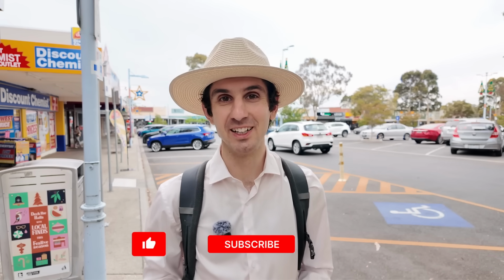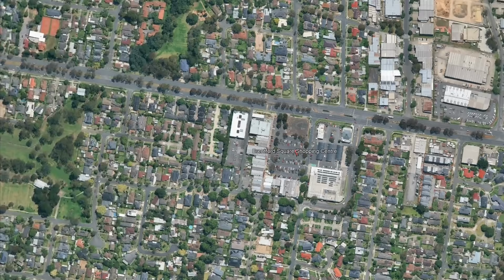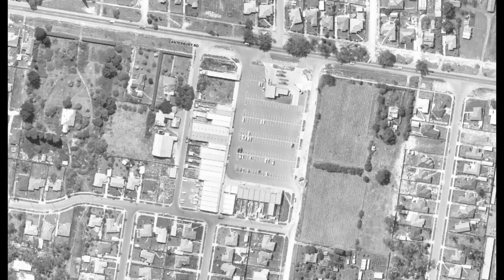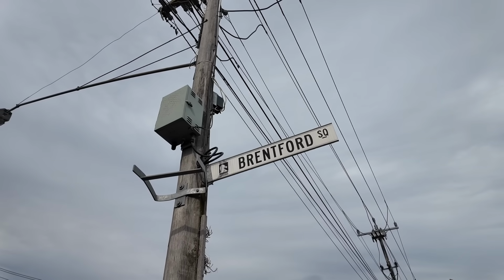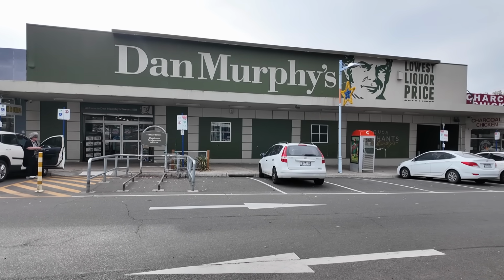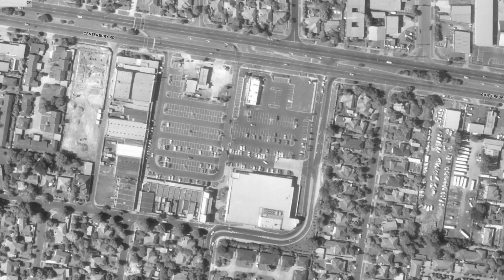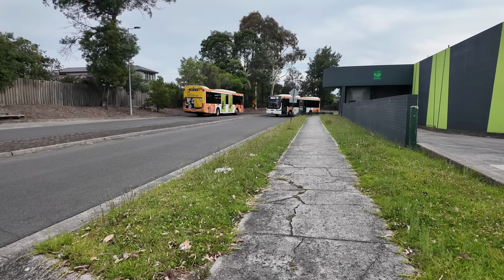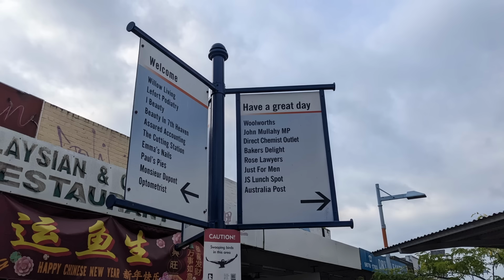The History of Brentford Square Shopping Centre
This was one of the many 'drive in' shopping centres built in the eastern suburbs of Melbourne as this area rapidly developed through the 20th century. Originally called 'Parkmore Shopping Centre' it hasn't changed that much and remains to this day.

SOURCES

'Forest Hill'. The Age. 9 December 1960.

'Free Integrity Paint'. The Age. 2 April 1969.

The Age. 20 December 1974. pg. 10.

'Bottle Department Assistant'. The Age. 17 June 1972. pg. 71.

'National Bank'. The Age. 7 May 1964. pg. 5.

'Unique Investment Auction'. The Age. 4 September 1980. pg. 24.

'Are you one of Melbourne's leading fast food operators?'. The Age. 5 April 1984. pg. 25.

The Age. 8 April 1989. pg. 279.

'Old Style Bread Centre'. The Age. 12 November 1984. pg. 9.

The Age. 6 November 1999. pg. 105.

'Urban Streetscape Works at Brentford Square Shopping Centre'. The Age. 24 May 1995. pg. 22.

1959 Metropolitan Planning Scheme. Mapshare. 2026.

'Grand opening today'. The Age. 24 January 1959. pg. 41.

'Whitehorse Notice of Intention to Declare a Special Rate/Charge for the Brentford Square Shopping Centre'. The Age. 18 July 1998. pg. 84.

'Fruiterers'. The Age. 25 November 1966. pg. 26.

I acknowledge the traditional owners of the lands on which this video was filmed, the Wurundjeri people. I pay respects to Elders past, present and emerging, and their extensive and continuing connection to land, water and country.